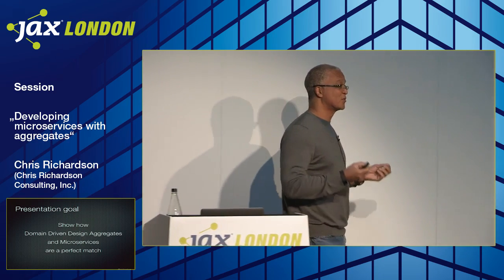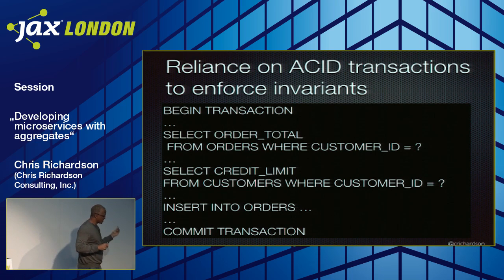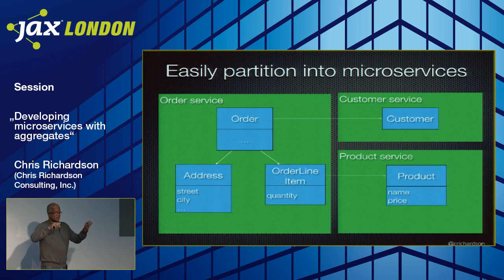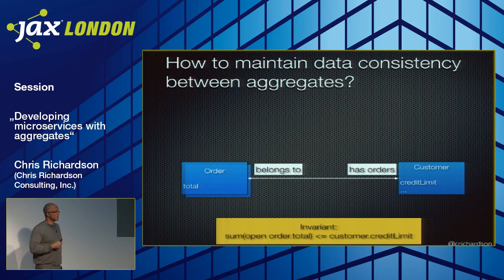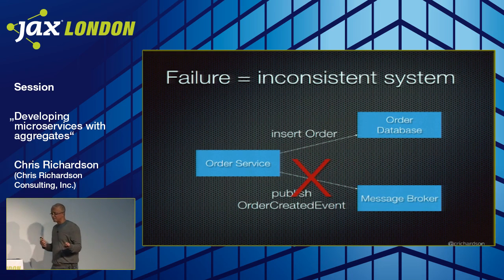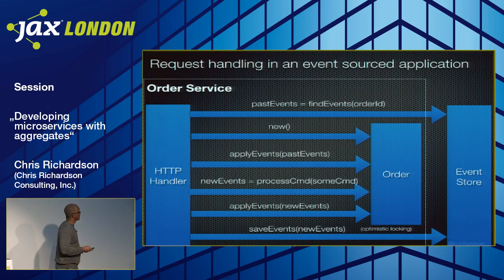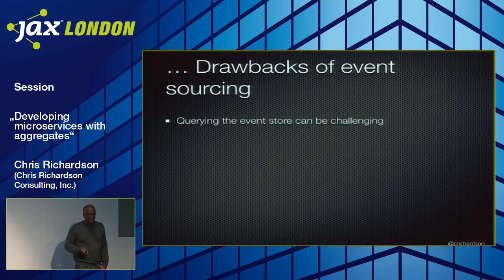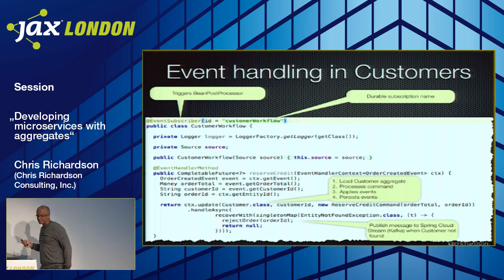JAX London 2016: Chris Richardson - Developing Microservices with Aggregates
The Domain Model pattern is a great way to develop complex business logic. Unfortunately, a typical domain model is a tangled, bird’s nest of classes. It can’t be decomposed into microservices. Moreover, business logic often relies on ACID transactions to maintain consistency. Fortunately, there is a solution to this problem: aggregates. An aggregate is an often overlooked modeling concept from the must read book Domain Driven Design. In this talk you will learn how aggregates enable you to develop business logic for the modern world of microservices and NoSQL. We will describe how to use aggregates to design modular business logic that can be partitioned into microservices. You will learn how aggregates enable you to use eventual consistency instead of ACID.

Filmed at JAX London 2016.